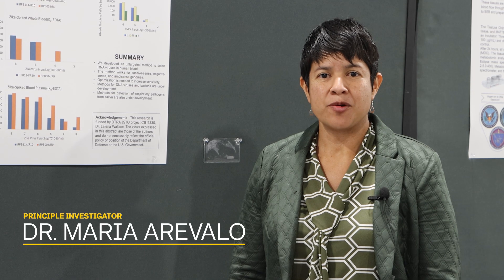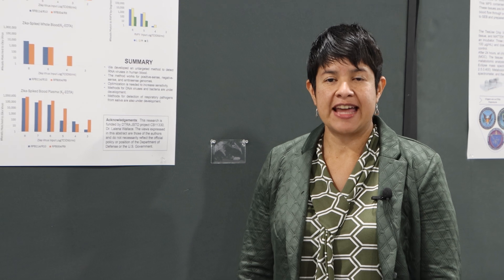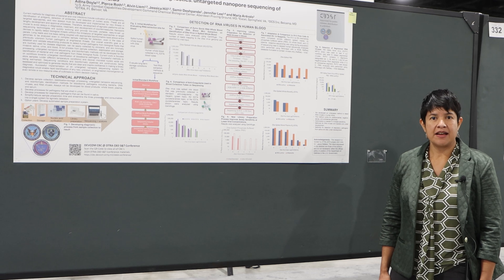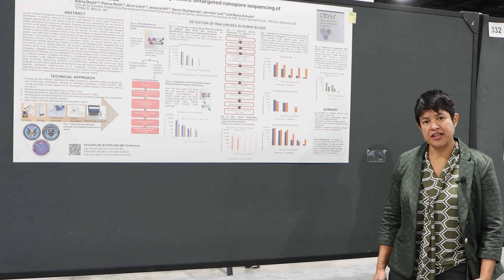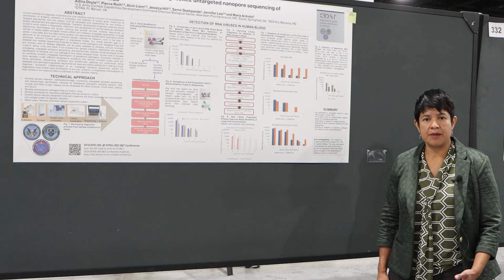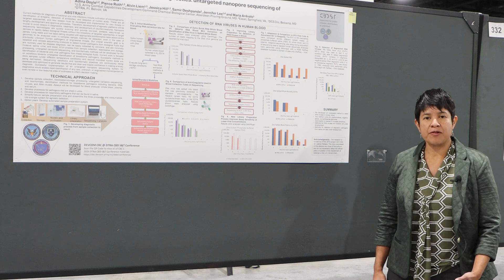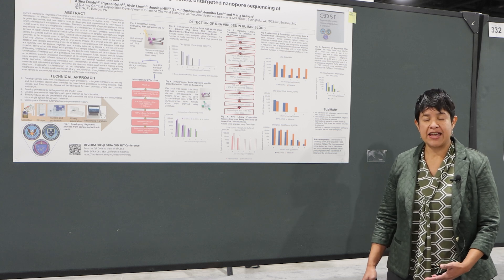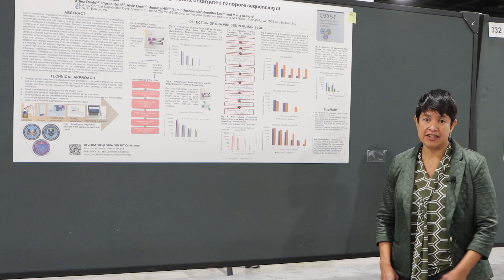CBD S&T 2024 Conference: Dr. Maria Arevalo Poster Review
The DTRA 2024 CBD S&T conference has been a great success. During the conference, we are spotlighting a few scientific posters being displayed during various sessions.

This poster is by Dr. Maria Arevalo, who examines the benefits of diagnostic nanopore sequencing.